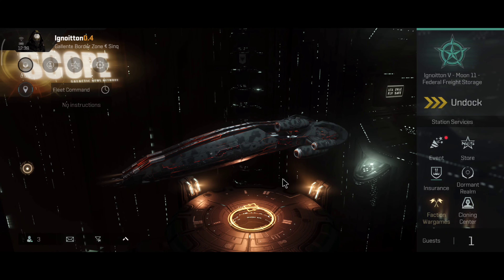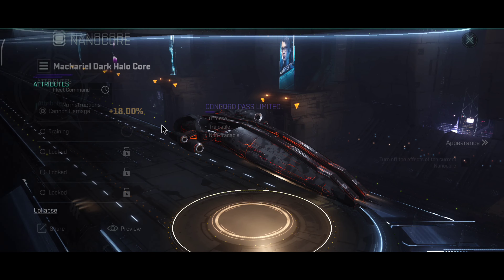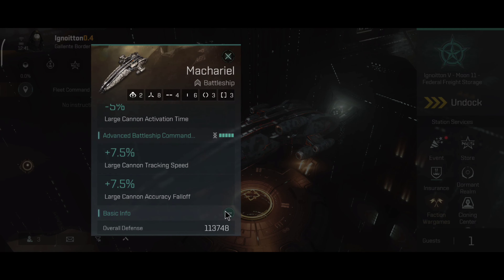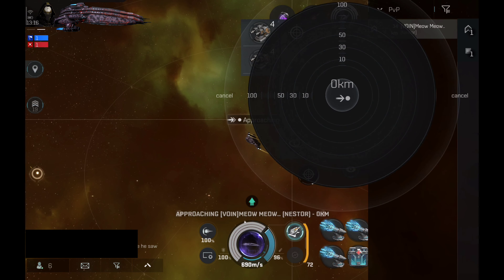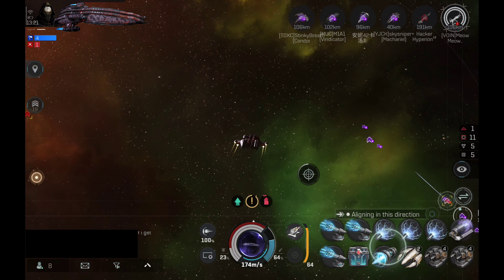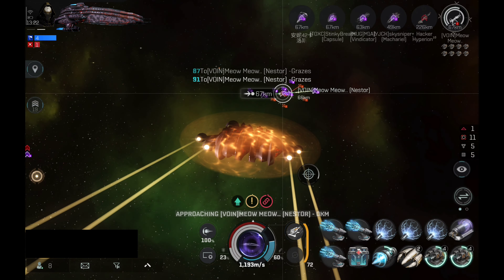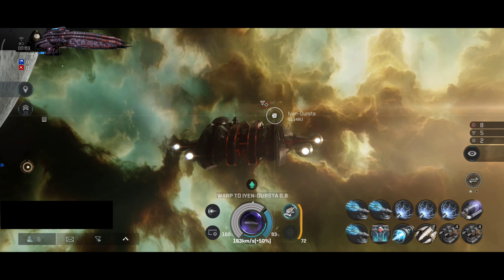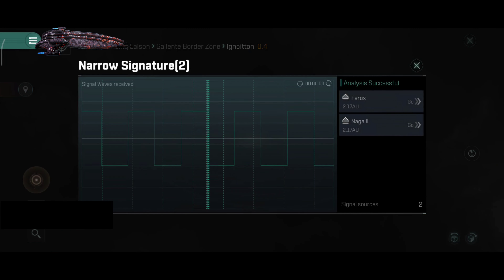EVE Echoes - Yeetus Maximus - Ultimate MachAttack! - Blowing up a 20.4b Nestor Angel Battleship Roam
1. Official EVE Sandbox Mobile Game
2. A Space Opera that Unfolds Across 8000+ Star Systems
3. Create Your Own Sci-Fi Legacy With 100+ Unique Ships
4. Join the Galactic War - Empires, Corporations, Conflict
5. Explore the Universe -Scan, Discover, T trade and Prosper